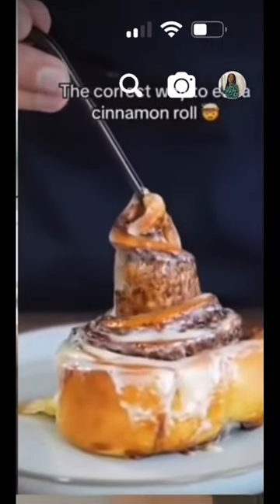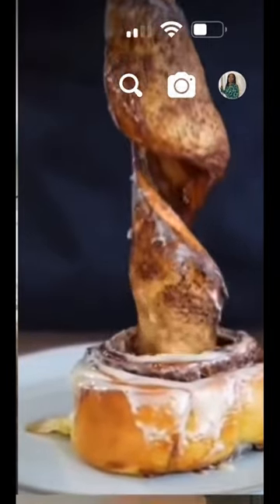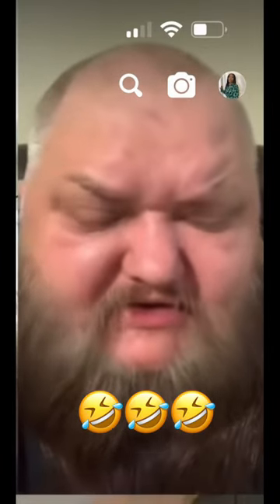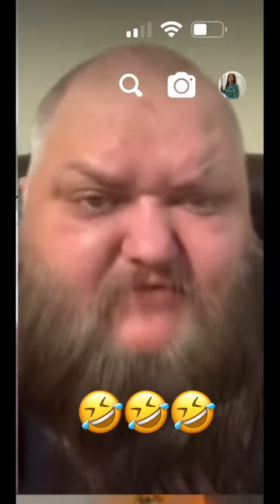How to eat a cinnamon roll 🤣